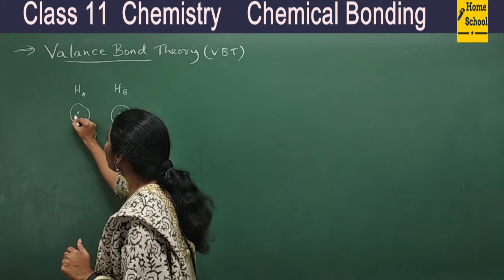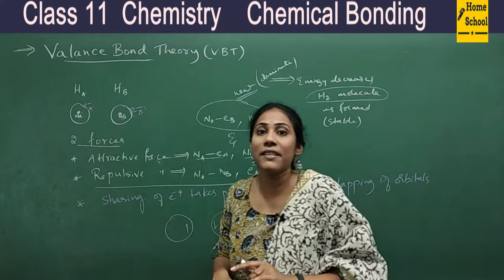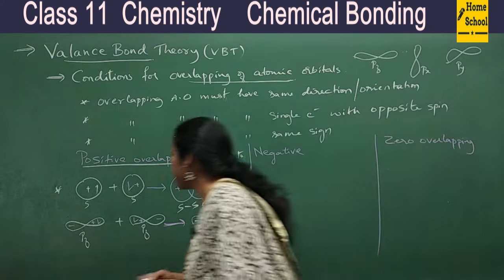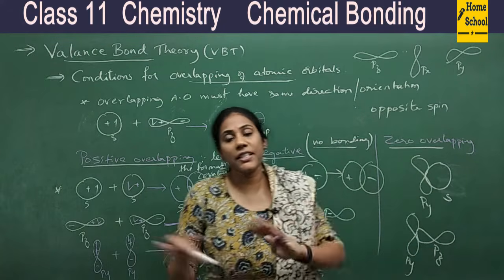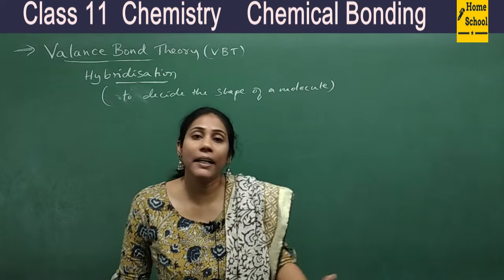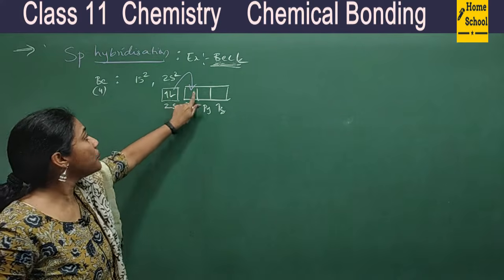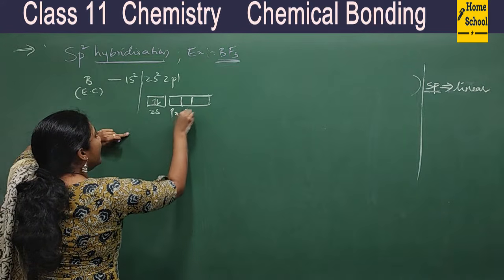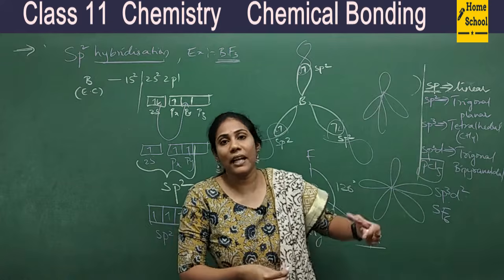Valence Bond Theory & Hybridization | Chemical Bonding | Part-6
In this chapter of Chemical Bonding we learn about Valence Bond Theory & Hybridization.

🎓 Presenting the Complete Class 11 Chemistry Course by Nalini Madam, one of the most trusted educators with over 20+ years of experience and 3.5 lakh+ subscribers on YouTube!

✨ Course Highlights:
✅ 248 Pre-recorded HD Video Lectures
✅ Covers Full CBSE Syllabus + NEET/JEE Topics
✅ Concept Clarity with Easy-to-Follow Explanations
✅ Chapter-wise MCQs with Video Solutions
✅ Concise Notes for Quick Revision
✅ 18 Months Access – Learn at Your Own Pace

📚 Chapters Covered:
Some Basic Concepts | Structure of Atom | Chemical Bonding | Thermodynamics | Equilibrium | Organic Chemistry | and More!

💥 Whether you're aiming for CBSE Boards, NEET, or JEE, this course will help you build a strong foundation in Chemistry!